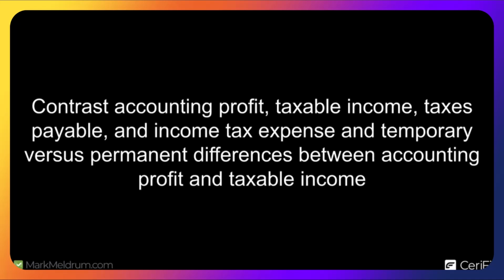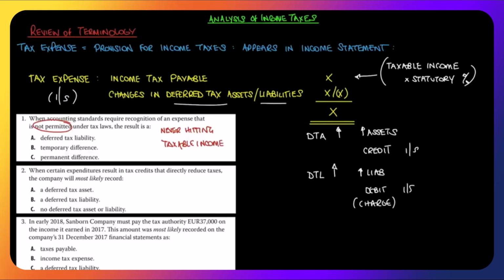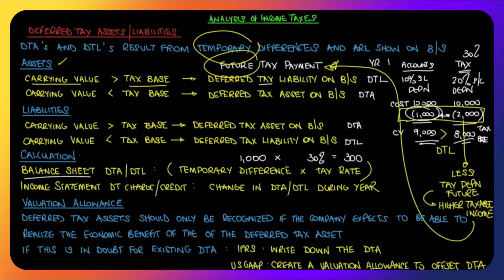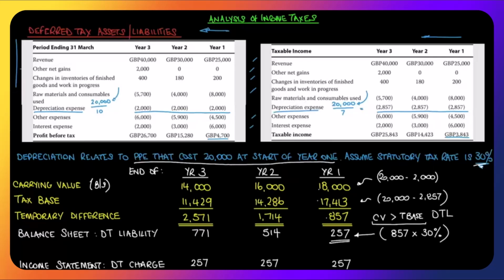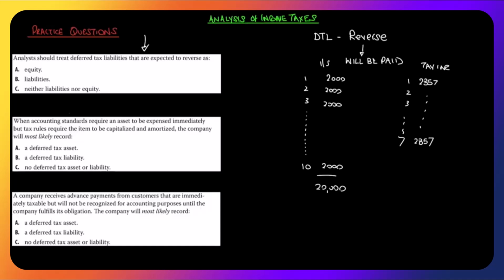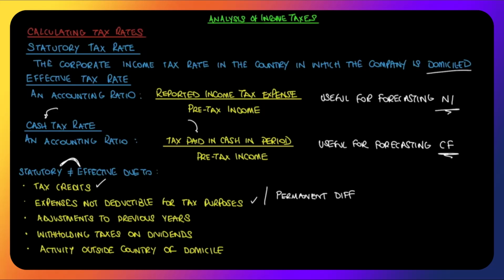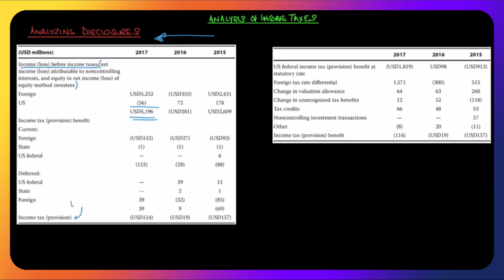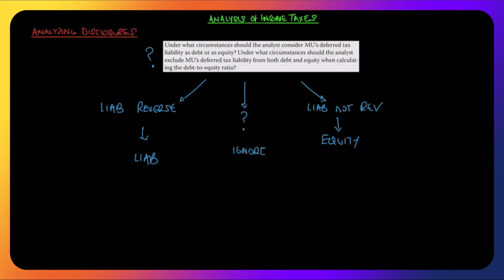Module 04 | Chapter 09 | FSA: Income Taxes | V01 IFT Lecture